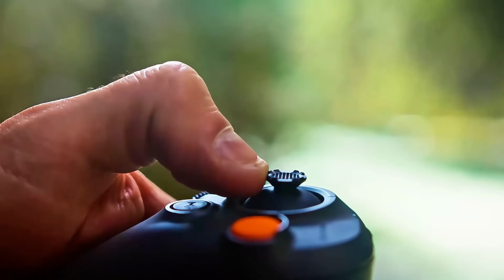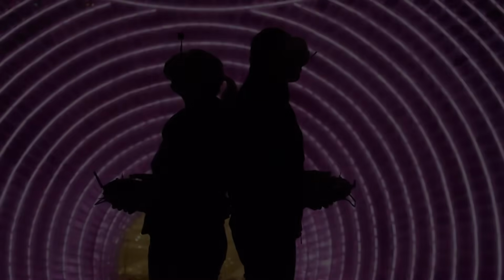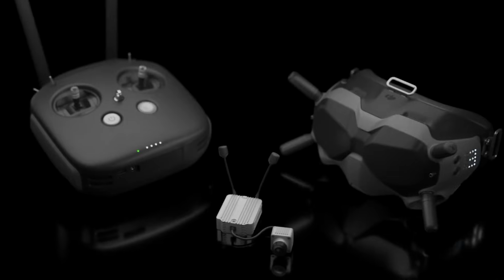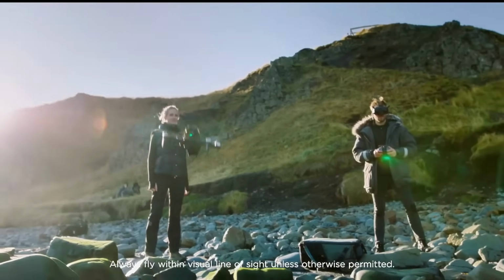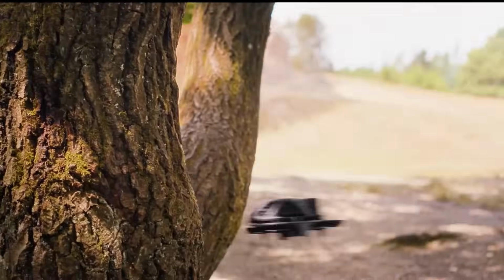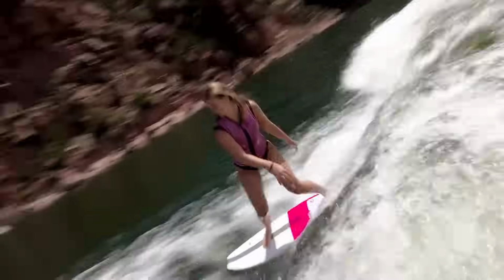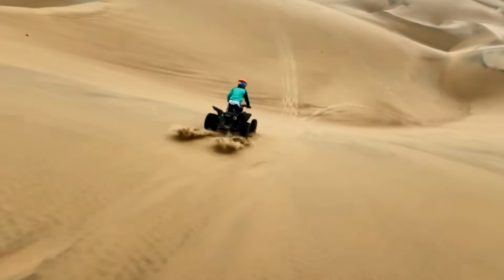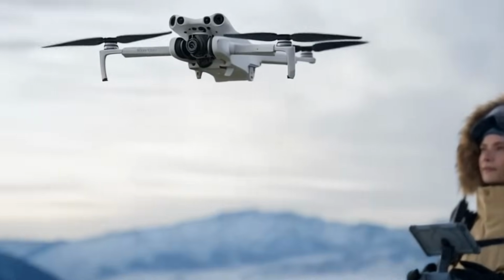Mini 5 Pro + Goggles 3 and RC Motion 3? Here’s What We Know!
Note: Some of these images are purely illustrative, and were created just to contextualize this video!

Credits:
Jasper Ellens
Igor Bogdanov
Hakasushi
Mauro Tandoi

Will the DJI Mini 5 Pro Be Compatible with FPV Gear? Find Out Now! 89

DJI Mini 5 Pro + FPV: Goggles and RC Motion Compatibility Explained! 89

DJI Mini 5 Pro Leaks Reveal FPV Compatibility! Is It True? 94

Mini 5 Pro + Goggles 3 and RC Motion 3? Here’s What We Know! 94

Can DJI Mini 5 Pro Work with FPV Gear? Full Breakdown! 94

Will DJI Mini 5 Pro Support FPV Controllers and Goggles? 83

FPV Mode on Mini 5 Pro? Compatibility Leaks and Expectations! 77

Is the DJI Mini 5 Pro the Next FPV-Capable Drone? Find Out! 94

DJI Mini 5 Pro and FPV Setup – Is It Finally Possible? 81

Mini 5 Pro Leaked FPV Features – Compatible with Goggles & RC Motion? 78

LEAKED: First Real Images of the DJI Neo 2! 93

DJI Neo 2 LEAK – Real Photos Just Dropped! 93

BREAKING: DJI Neo 2 First Images Revealed! 95

DJI Neo 2 LEAKED – What the New Drone Really Looks Like 93

DJI Neo 2 First Look – Leaked Images and Features! 93

FIRST LEAK: DJI Neo 2 Photos Shock the Drone Community! 94

DJI Neo 2 Exposed – Real Pics Reveal a Game-Changer! 88

Massive Leak! This Is the New DJI Neo 2 Drone 94

DJI Neo 2 Just Leaked – See the Design and Specs! 95

Official DJI Neo 2 Images? Huge Leak Explained!

LEAKED! DJI Avata 3 – The FPV Drone of the Future Is Coming! 93

DJI Avata 3 Revealed – Is This the Ultimate FPV Drone? 93

BREAKING: DJI Avata 3 Will Be the Next Big Thing in FPV! 94

Next-Gen FPV Drone? DJI Avata 3 Leaks Are Insane!93

DJI Avata 3 LEAKED – The Future of FPV Is Here!93

Avata 3 Leak: DJI’s Most Advanced FPV Drone Yet! 80

DJI Avata 3 First Look – The FPV Revolution Has Begun! 93

Is DJI Releasing the RC Track for Mini 5 Pro? What We Know So Far 95

DJI Mini 5 Pro + RC Track: Everything We Know So Far! 87

Leaked: Mini 5 Pro and RC Track Combo – Full Details Inside! 88

Mini 5 Pro With RC Track? All the Leaks and Info Revealed! 88

Is the RC Track Returning with DJI Mini 5 Pro? What We Know 88

DJI Mini 5 Pro & RC Track Controller – Full Breakdown So Far!72

Mini 5 Pro + RC Track = The Perfect Combo? Here’s What We Know 93

Confirmed Leaks: DJI Mini 5 Pro and RC Track Explained!

All About the DJI Mini 5 Pro + RC Track – Latest Leaks & Specs 82

RC Track for Mini 5 Pro? Everything You Should Know Right Now77

DJI Mini 5 Pro and RC Track: Official Launch Leaks & Features

New RC Track leak! Could It Launch with the DJI Mini 5 Pro? 90
RC Track is Back? Could It Launch with the DJI Mini 5 Pro? 87

DJI RC Track Controller Leak – Is It Compatible with Mini 5 Pro?77

RC Track Controller Returns! Works with DJI Mini 5 Pro? 82

BREAKING: RC Track Might Launch with DJI Mini 5 Pro!71

RC Track Comeback – Full Compatibility with Mini 5 Pro Revealed! 93

Leaked: RC Track Controller Could Be Back for Mini 5 Pro Users77

RC Track + DJI Mini 5 Pro = Perfect Match? New Leak Explains82

RC Track Controller to Return – Will It Work with the DJI Mini 5 Pro?79

DJI Mini 5 Pro Could Support the RC Track – Latest Leak Explained

DJI’s RC Track Might Be Coming Back – Mini 5 Pro Compatibility Leaked!95

DJI Mini 5 Pro Might Get a Creator Combo – Here’s What We Know! 95